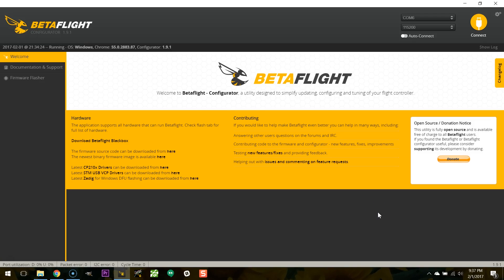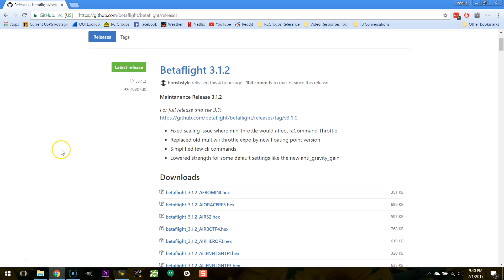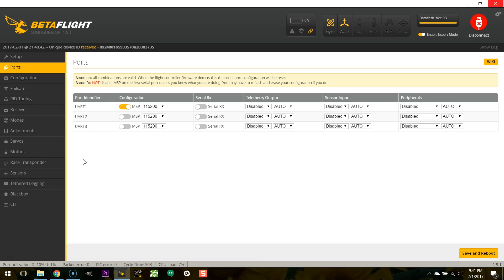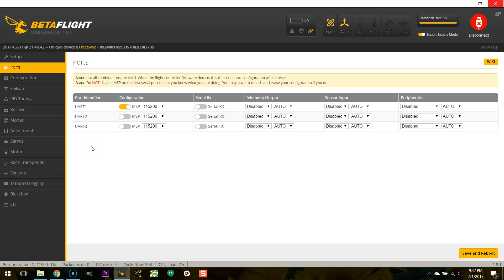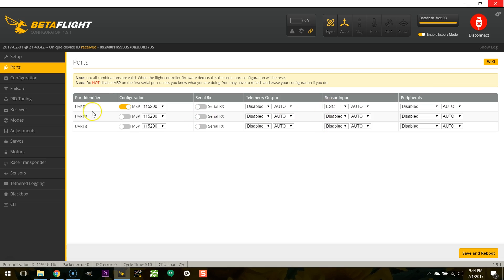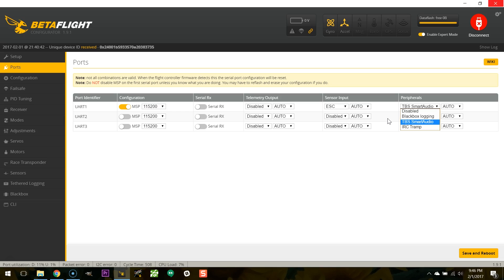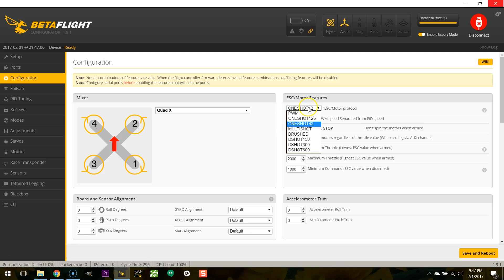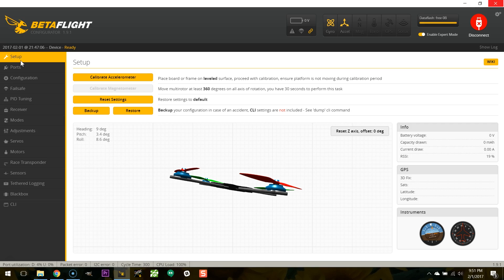Betaflight 3.1 GUI Overview | WHAT'S NEW WHAT'S DIFFERENT?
Betaflight 3.1 is out! Let's go through the configurator GUI app and see what's changed.